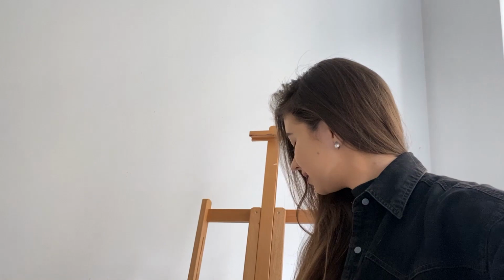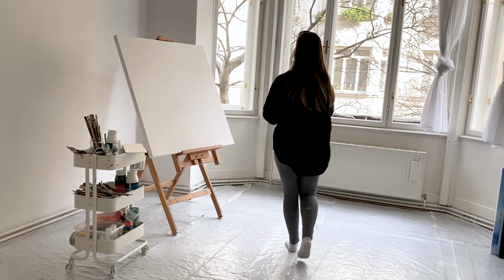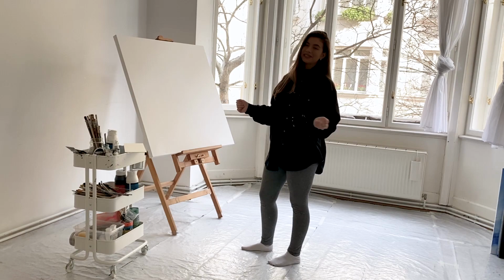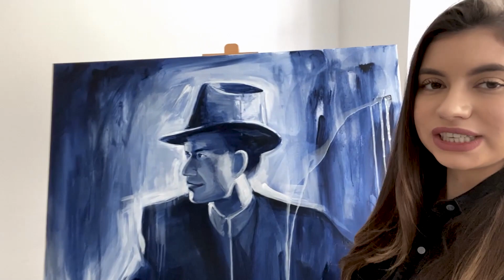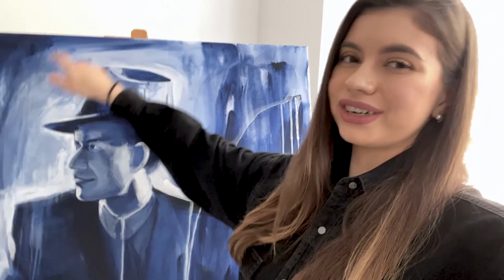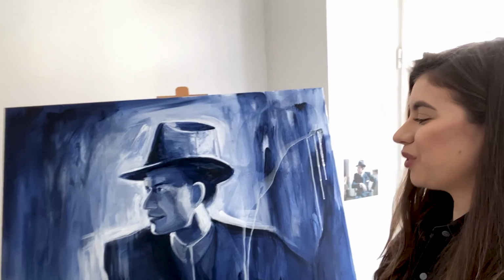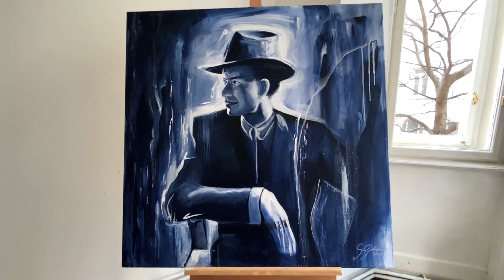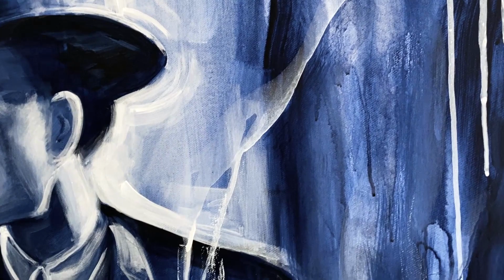Painting Frank Sinatra: Workflow, Process, Thoughts... (Part 1/2)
In today’s Video I’m showing you the process behind this artwork; workflow, real time & speed painting...sharing thoughts along the way and what I learned 🥰

Really loved to create this format! Hope you enjoyed and learned something from it 🌹

II Acrylic Painting of Frank Sinatra on 100x100cm Canvas II